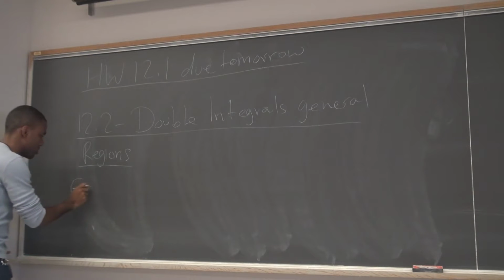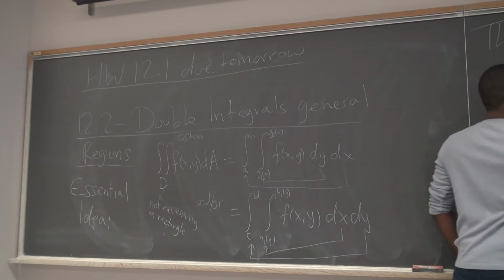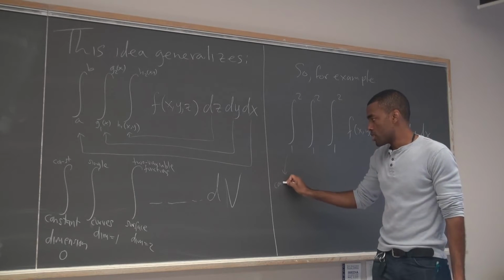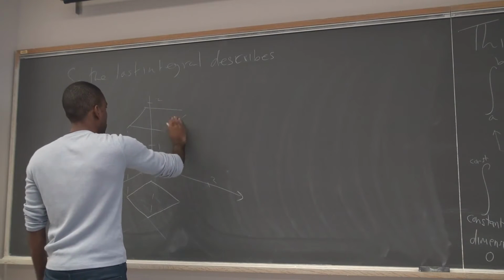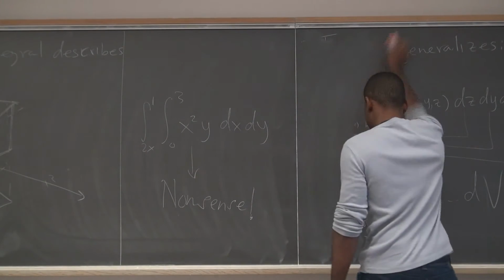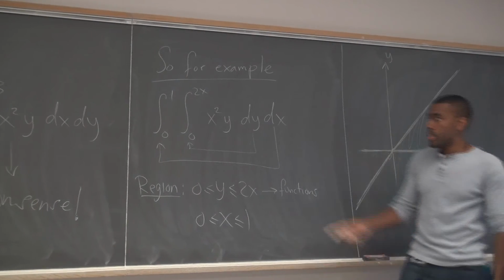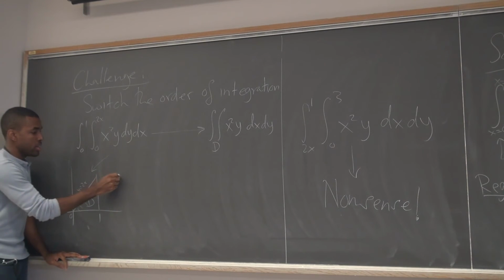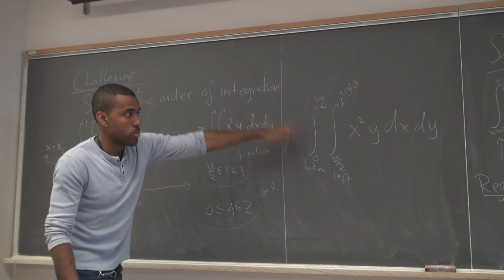Math 203 Lecture 21 - Double integrals over general regions prelecture